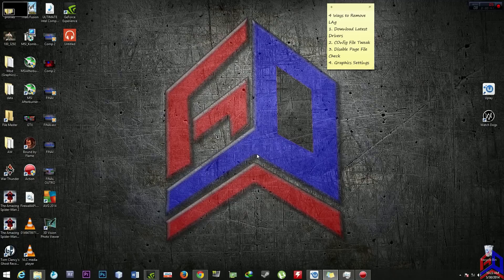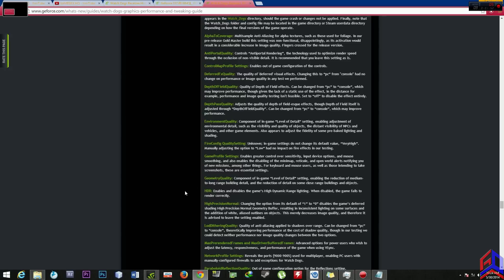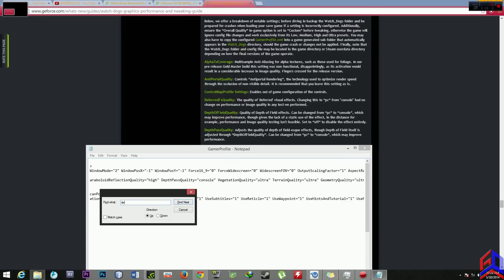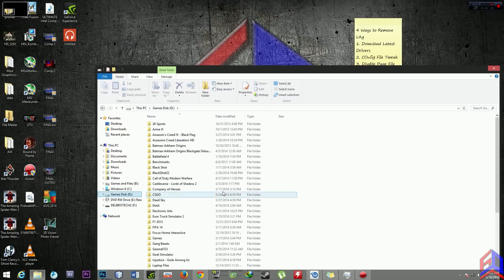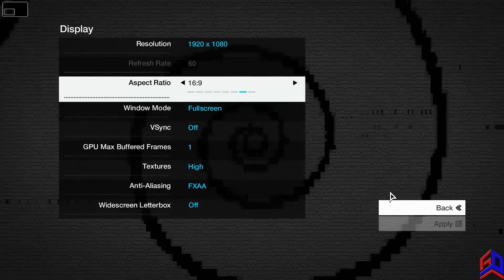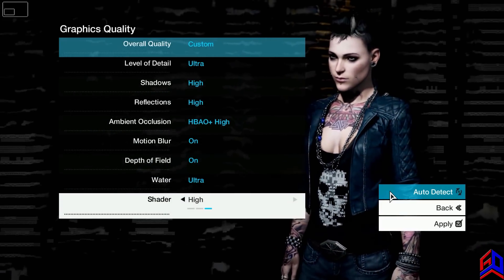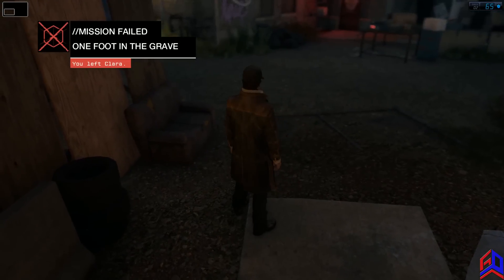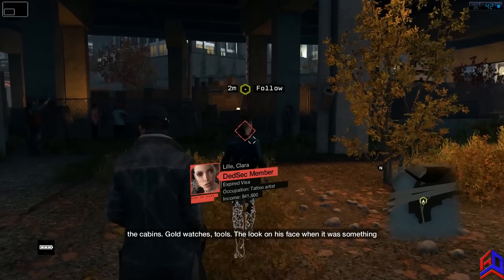Watch Dogs TUTORIAL - How to Fix Lag and Tweak FPS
*THIS TUTORIAL IS FOR NVIDA CARDS ONLY, BUT AMD CARDS WILL ALSO FOLLOW SOME STEPS EXCEPT NVIDIA OPTIMAL SETTINGS GUIDE
- 50% Sure Working But It still depends on your Components of your PC
- Don't Judge or Criticize Me If this Tutorial won't work on your Rig. The Watch Dogs Minimum is 6gb RAM and Recommended is 8gb RAM
- *NOTE: For those who already applied this tutorial and re execute or launch Watch Dogs again on Windows. Remember Abide, Disobey your mission or Kill yourself. After that you will see that your FPS never deeps below.
4 WAYS TO FIX LAG and TWEAK (50 - 50)
1.) Download LATEST NVIDIA GeForce Driver
2.) NVIDIA WATCH DOGS TWEAK GUIDE and my Config File
     Link for Tweak Guide

3.) Disable Page File Check on your Watch Dogs Shortcut File
4.) Graphics Settings to NVIDIA OPTIMAL SETTINGS
Settings: Ultra - High (NVIDIA OPTIMAL SETTINGS)
Specification:
Resolution: 1920 x 1080, 60 Hz
OS: Windows 8.1 Pro 64 bit
CPU: Intel Core i5 3570K 3.40ghz boost up to 3.80 ghz
RAM: Team Elite 4 gb 1333 mhz DDR3 ( 4gb x 1 kit)
HDD: Hitachi 750 gb SATA 3 gb/s
GPU: ZOTAC GEFORCE GTX 670 2gb 256bit GDDR5 (reference design)
PSU: Huntkey 550 watts Green Power
Motherboard: ASUS P8 H61-M LX3 PLUS R2.0
Monitor: AOC 22 inches LCD

Gamedex Twitter: @GamedexHQ
Gamedex FB: Gamedex
Steam Account: GAMEDEX HQ[CEO]

Played by: Gamedex and EDWINS
Edited and VideoFX :Gamedex

Music Intro:
Software use: Adobe AfterFX CS5.5, Premiere CC, Fraps , Mirillis Action, Nvidia Geforce Shadowplay